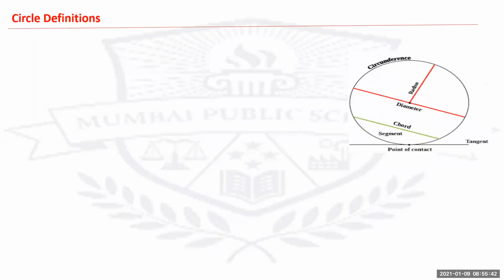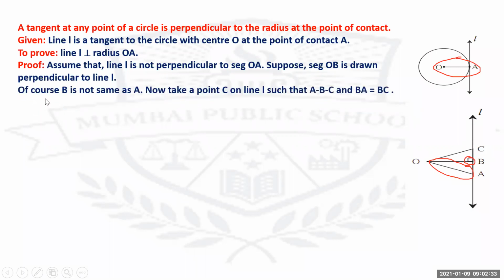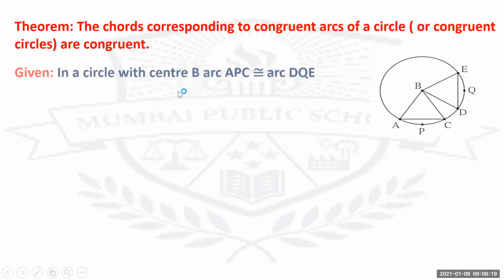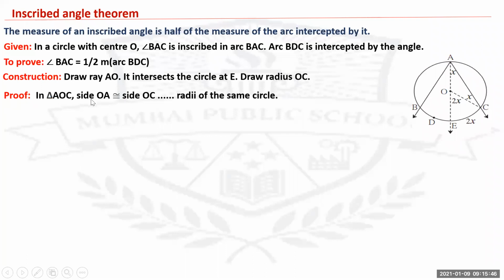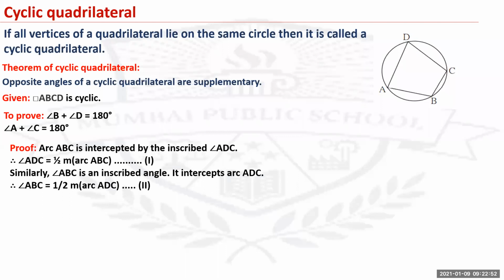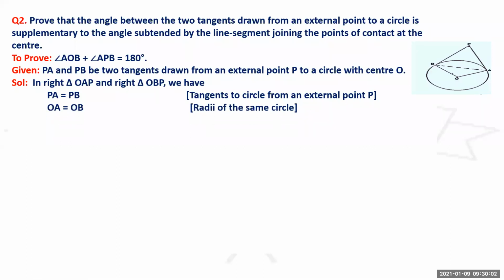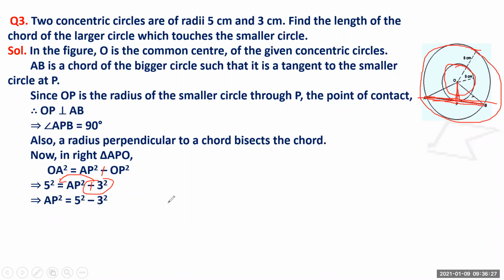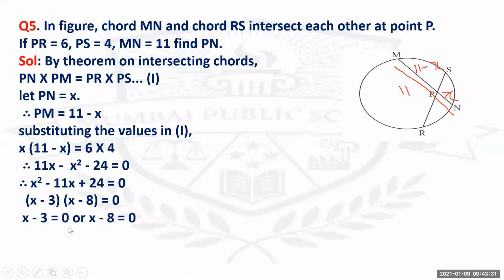BMC EDU ENG 10/MATHS 2/Revision Of Circle/VIKRANT GAIKWAD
STD 10
ENGLISH MEDIUM
MATHS 2
Revision Of Circle
VIKRANT GAIKWAD